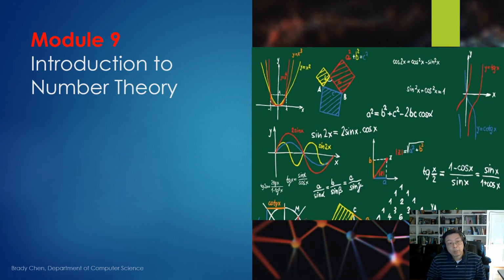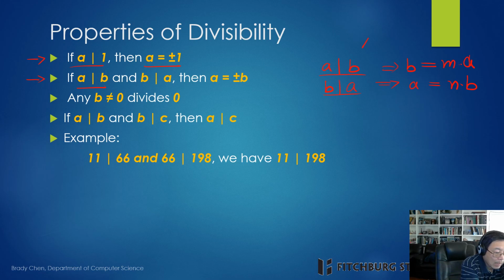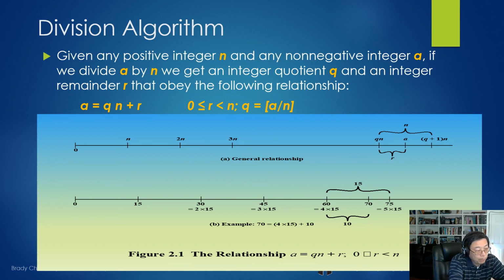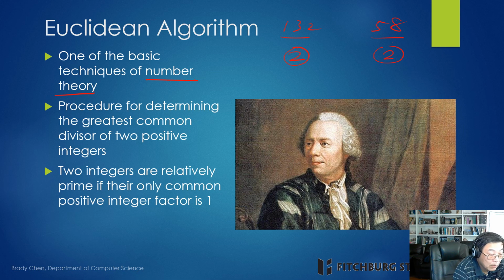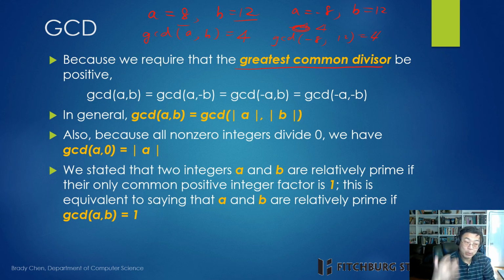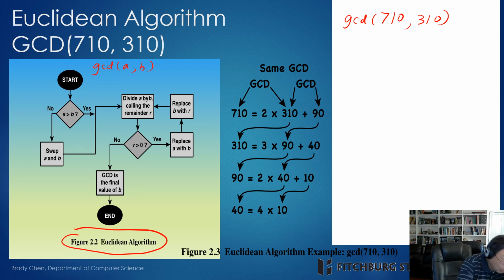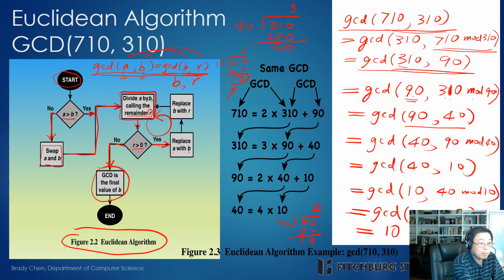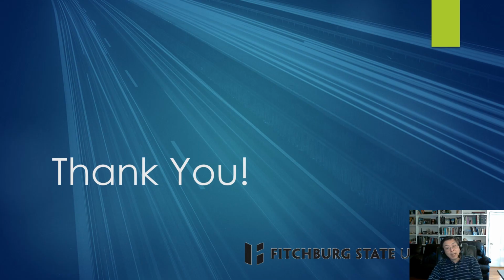CSC7013 Module 9A Introduction to Number Theory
This is Module 9A (Introduction to Number Theory) of CSC7013 Advanced Math for Computer Scientists